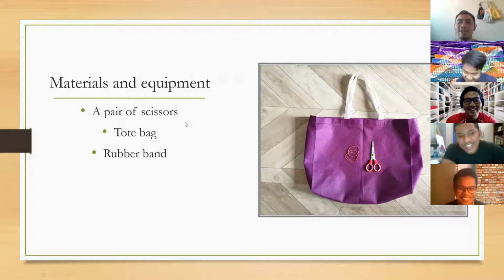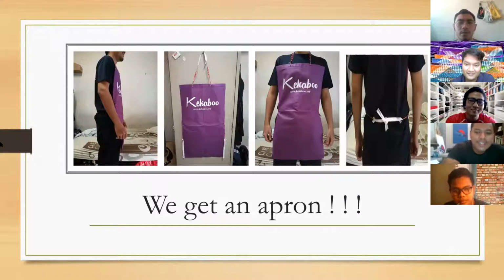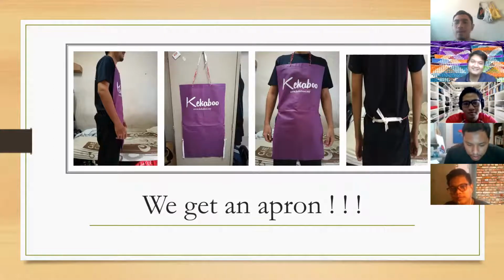LAX2019: GROUP 115 (Group Discussion Video 2)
Make an apron from old tote bag and rubber band.

Absent student:
1. Noor Azizah Binti Mohd Samsuri (196441)
2. Imrane Benzari (200129)